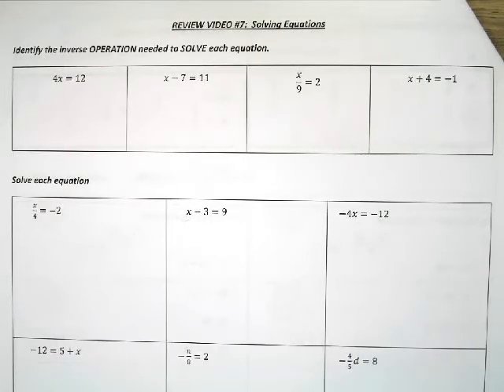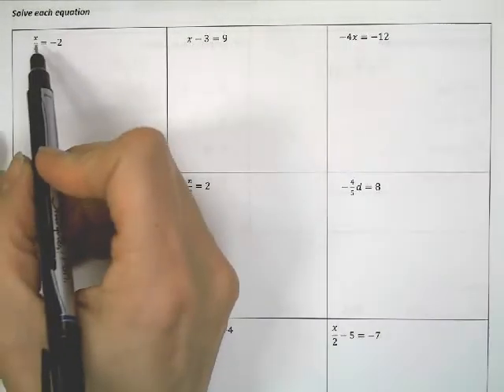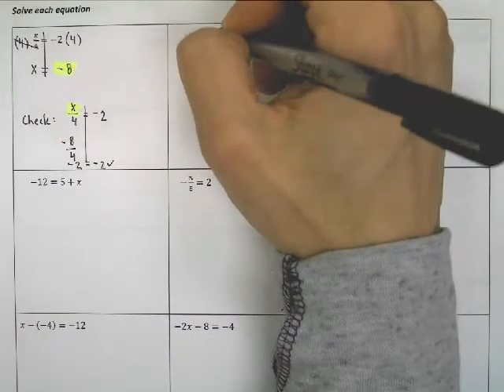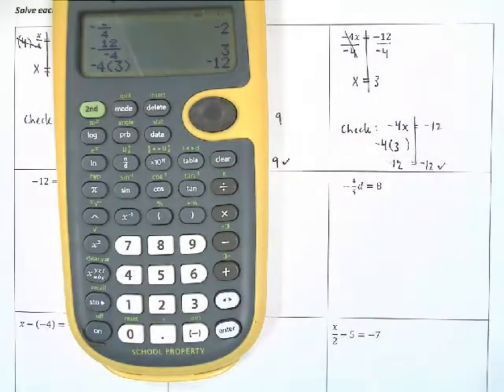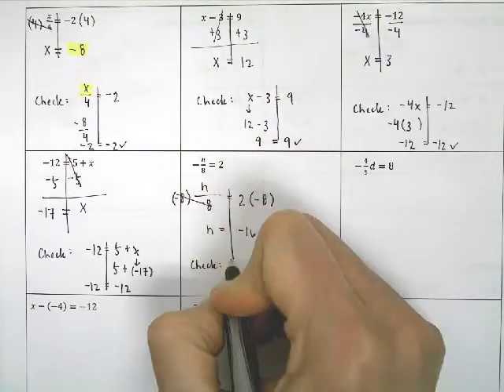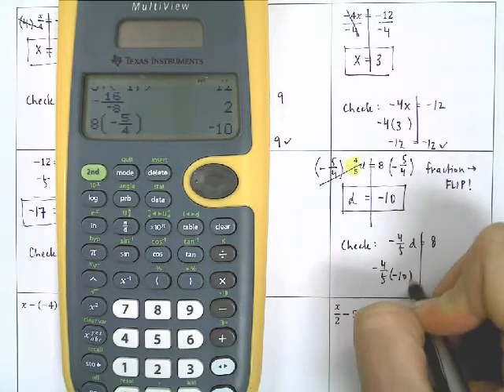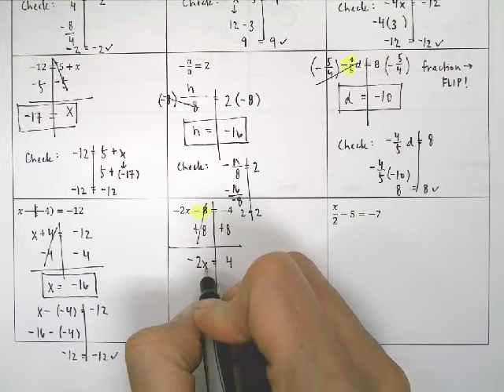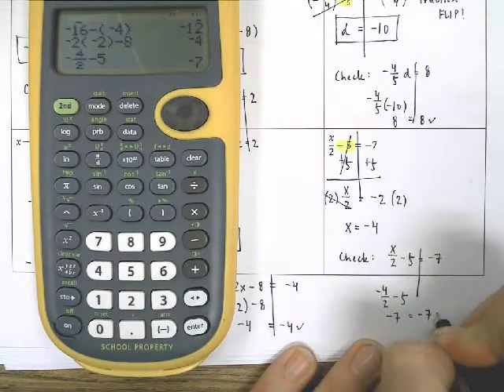Review Video #7 - Solving Equations